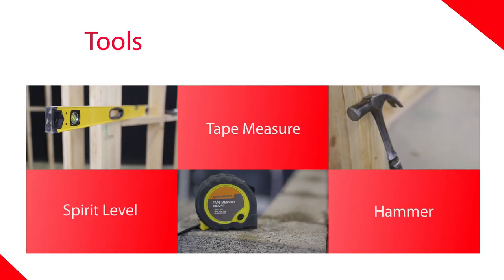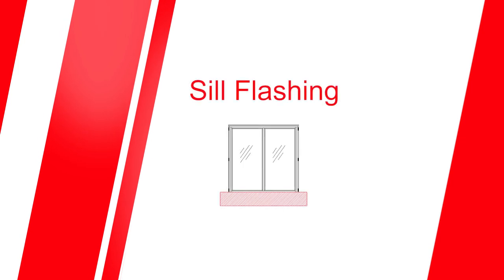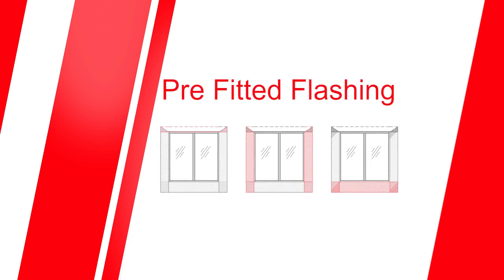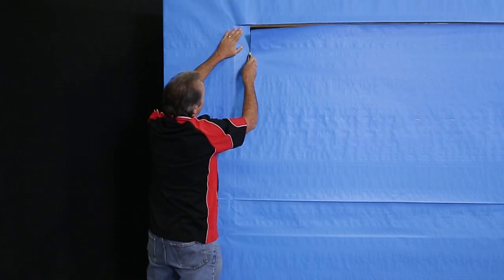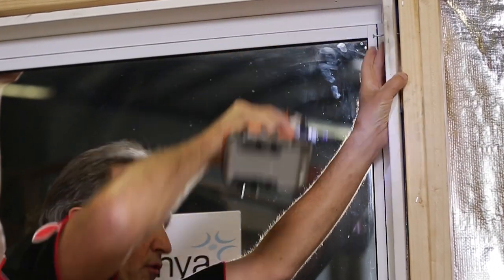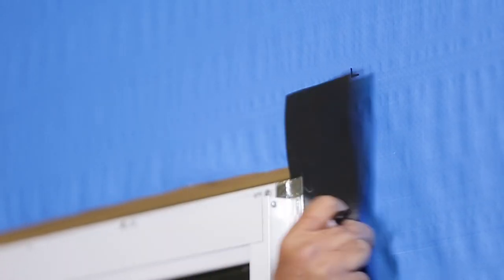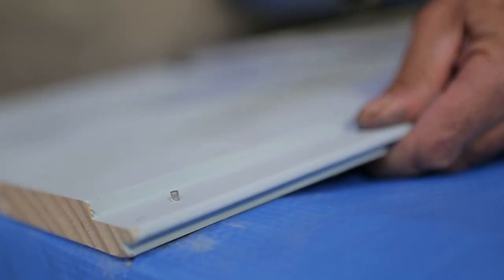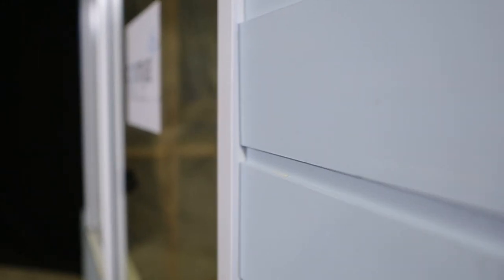How to Install an Aluminium Sliding Window into Clad/Lightweight Construction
Installation of an Aluminium Sliding Window into  Clad/Lightweight Construction